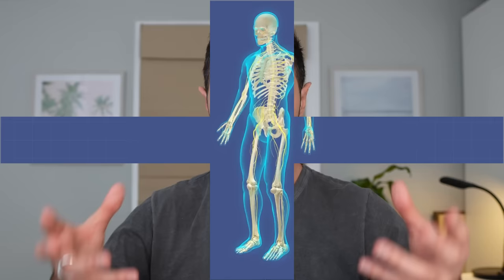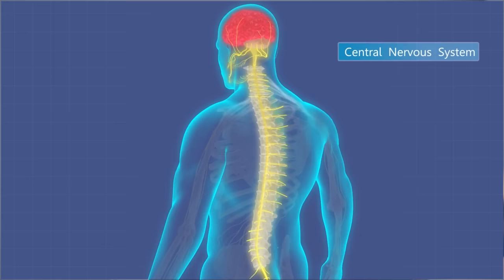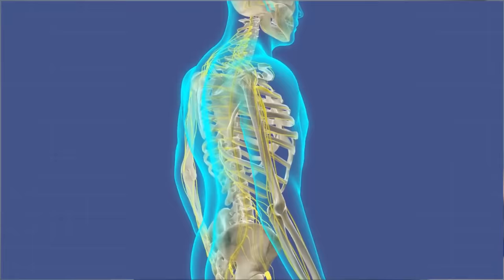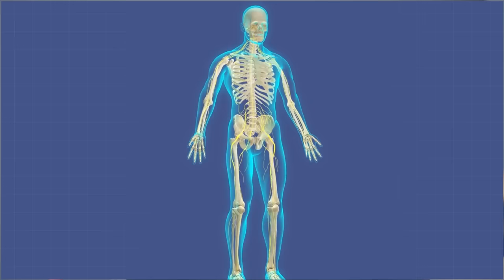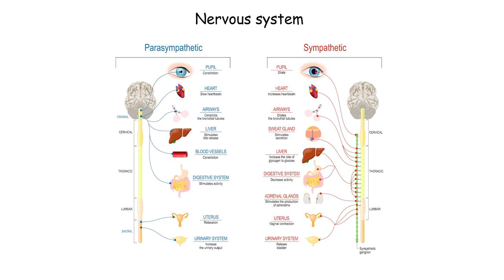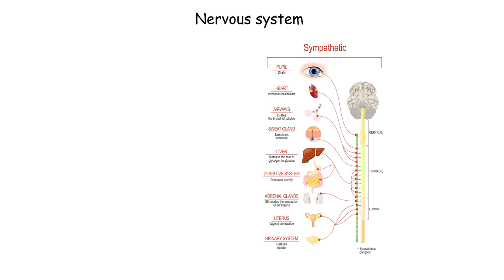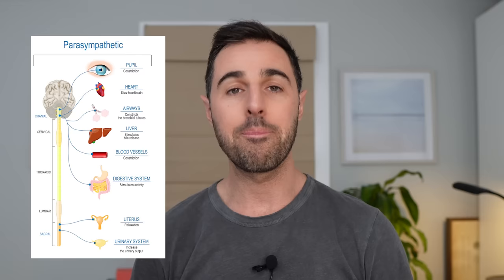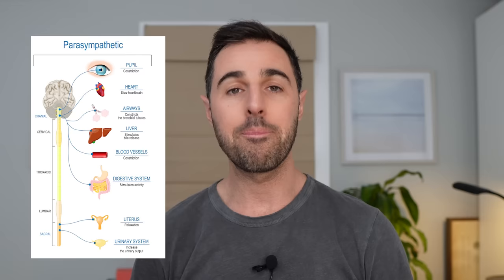How To Reset A Dysregulated Nervous System (in under 60 seconds!)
Did you know that stressful events from the past can have a lasting impact on the state of your nervous system in the present and even determine your reactions in the future? Intense emotions, fearful or negative thoughts, old behaviors, and past traumatic events can all build and contribute to a total stress load that can cause your nervous system to become dysregulated, causing you to feel constantly uneasy or on edge. to keep reading about this topic.

re-origin®️.

A science-based brain retraining program to overcome chronic conditions and reclaim your health and finally feel like YOU again.